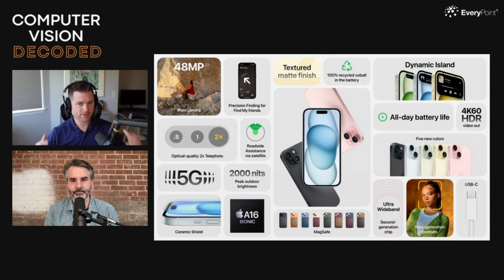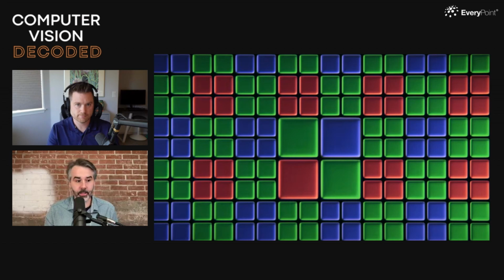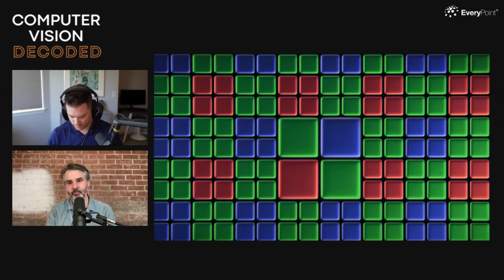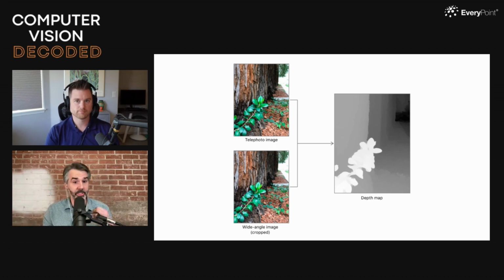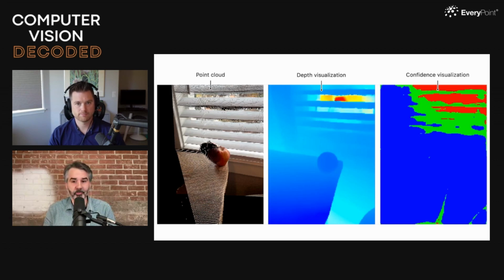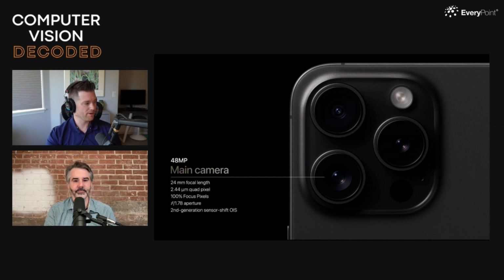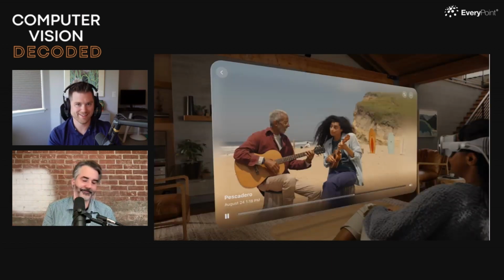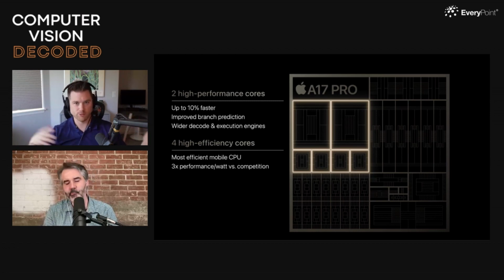A Computer Vision Scientist Reacts to the iPhone 15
In this episode of Computer Vision Decoded, we are going to dive into our in-house computer vision expert's reaction to the iPhone 15 and 15 Pro announcement.

We dive into the camera upgrades, decode what a quad sensor means, and even talk about the importance of depth maps.

Episode timeline:

00:00 Intro
02:59 iPhone 15 Overview
05:15 iPhone 15 Main Camera
07:20 Quad Pixel Sensor Explained
15:45 Depth Maps Explained
22:57 iPhone 15 Pro Overview
27:01 iPhone 15 Pro Cameras
32:20 Spatial Video
36:00 A17 Pro Chipset